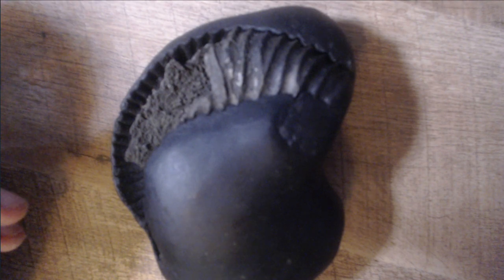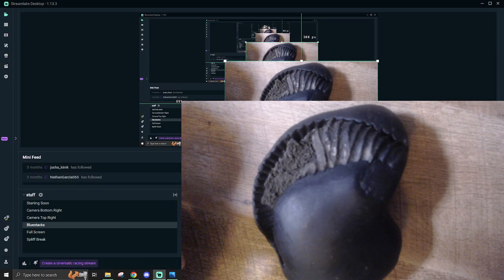Underground Science #349 - Magnifying Details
"Beautiful Nepali Music | Music For Relaxation | 3 Hours Long Nepali Music" from Nepali Folk Dhun & Health Tips